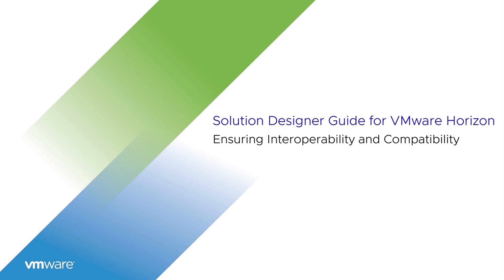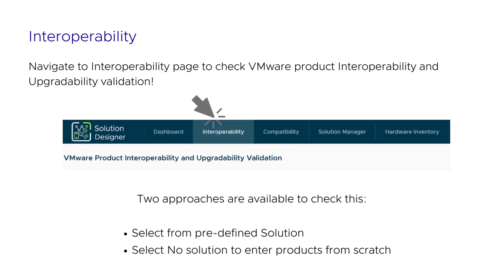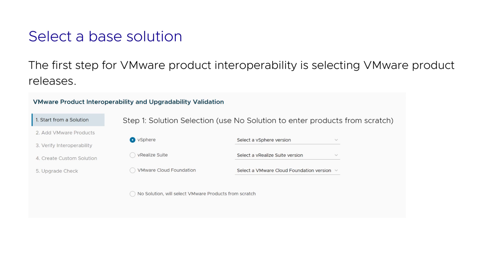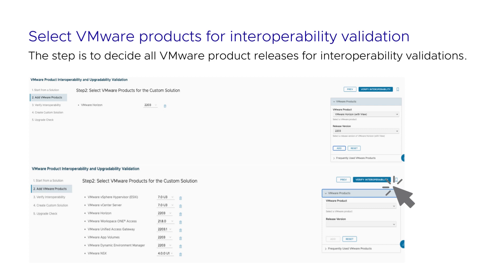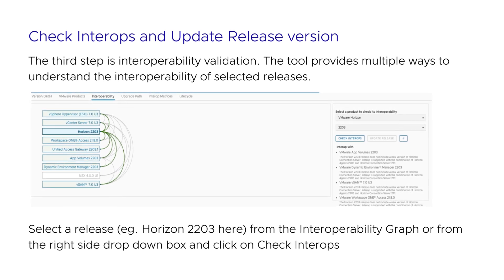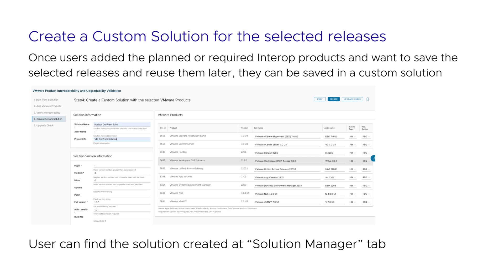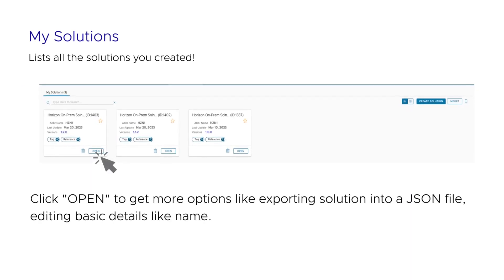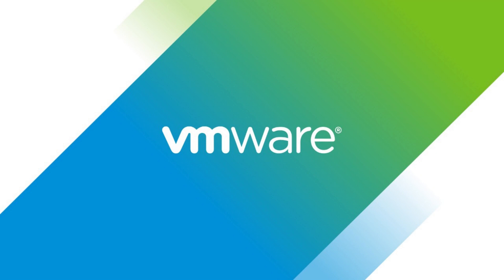Solution Designer Guide for VMware Horizon 1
The Solution Designer is a platform provided by VMware as a Fling, offering a comprehensive solution for cross-checking and verifying interoperability and compatibility between various VMware products, with a specific focus on VMware Horizon. This video serves as a step-by-step guide to using the Solution Designer for pre-checking the interoperability and compatibility of VMware Horizon with other VMware products, both as a complete solution and as individual components for deployment and upgrades.

Check out other guides, docs, and self-service resources at kb.vmware.com!